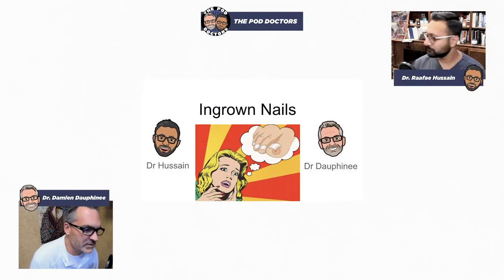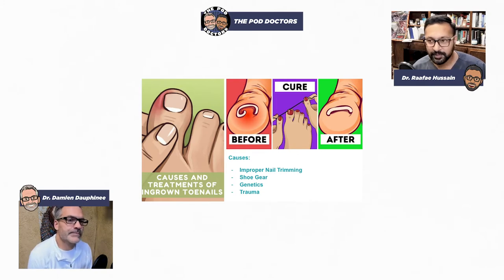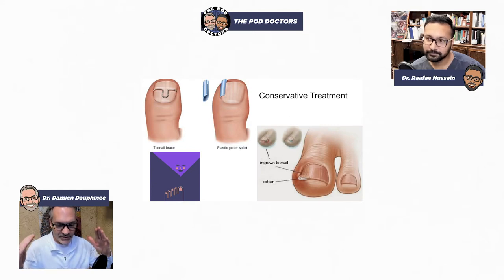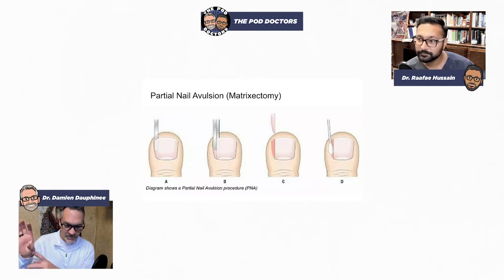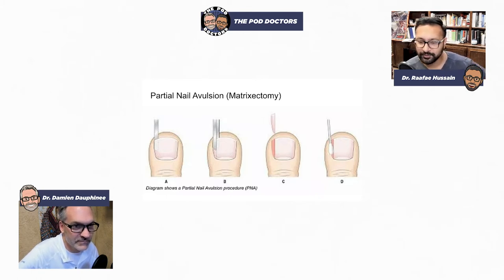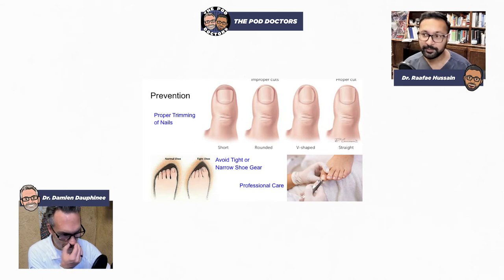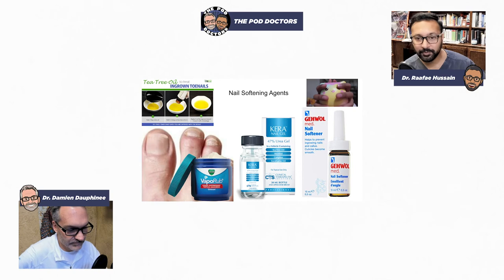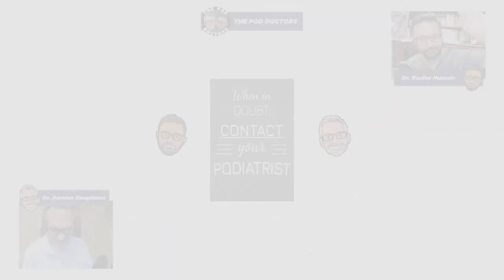ThePODdoctors: The Dreaded Ingrown Toenail! - #6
Episode 6 - In this episode, Dr. Damien Dauphinee, a board-certified foot and ankle surgeon, and Dr. Raafae Hussain, a fellowship-trained foot and ankle surgeon talk about ingrown toenails, how common they are and what causes them. They discuss mainstream treatment approaches, prevention methods, and their surgical answer to the predicament.

“Our surgical answer for this is really straightforward and works well and doesn’t have to be painful, and I think we are really good at numbing up toes, and that's half the battle.” - Dr. Damien Dauphinee [03:05]

Top Takeaways:
Learn about ingrown toenails and what causes them
Learn about common treatment options and how to prevent ingrown toenails
Learn about the surgical recommendations available for your nail problems

What You Will Learn:

[00:44] Intro
[01:31] Addressing ingrown toenails
[04:04] What causes an ingrown toenail?
[05:28] Common treatment approaches: bathroom surgeries, antibiotics, and ingrown toenail devices
[11:13] Surgical approaches to ingrown toenails
[18:58] Prevention: What can I do to prevent this problem?
[23:17] The PODdoctors’ surgical recommendations to address nail issues

Resources:

Listen to this episode on Podbean!

Book Mentioned: Saving Limbs, Saving Lives: Advanced Treatments for Preventing Amputations in Diabetic Populations by Dr. Damien Dauphinee